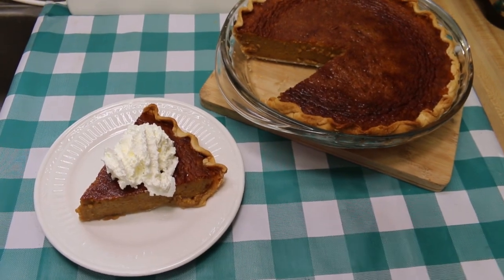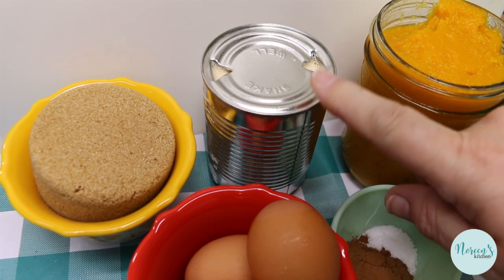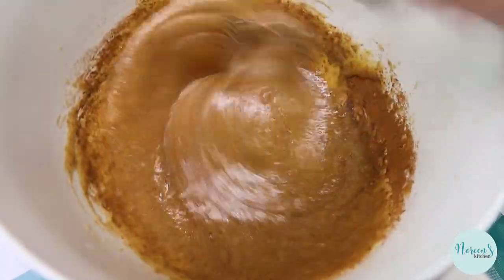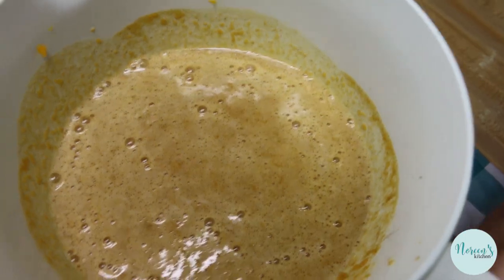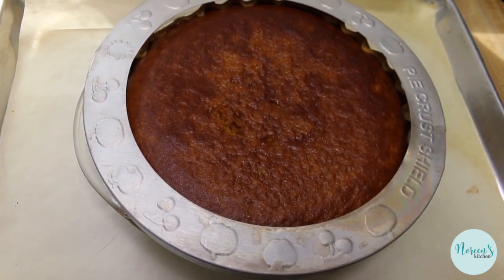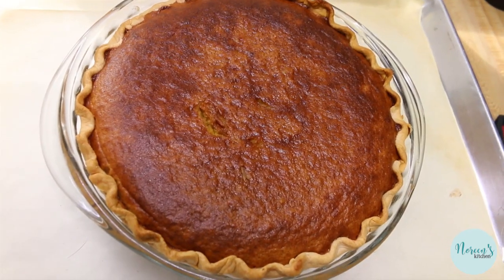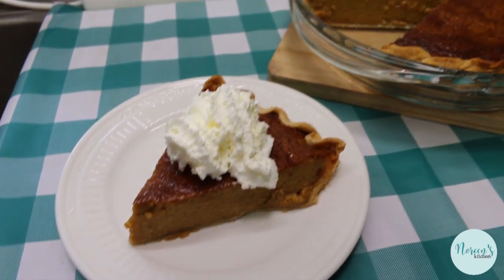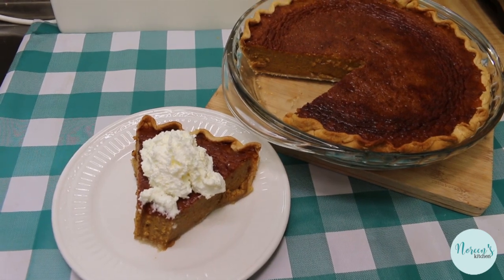CLASSIC PUMPKIN PIE!! PANTRY SHELF THANKSGIVING!!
Classic pumpkin pie is a Thanksgiving table essential!  It's also a great pantry recipe to have because the majority of the ingredients come out of your dry pantry and cupboard and the eggs come from your extended pantry, or refrigerator!  This is a holiday classic that everyone needs a good recipe for!  Mine has a couple of twists that take this from good to great!  The addition of one extra eggs adds a richness and thickness to the custard that is delightful and swapping out the granulated sugar for brown adds a fabulous earthy depth of flavor that only comes from that molassasy sugar.  I know you are going to love this one!

I am using the pumpkin that we cooked in our pressure cooker in a previous video.  In case you missed that one you can watch it here;

If you are using canned pumpkin then you will need to use one 15 ounce can of solid pack pumpkin and not pumpkin pie mix.  If you are using your own home prepared pumpkin puree then you will need just about 2 cups.  The rest comes off your pantry shelf like one can of evaporated milk, some sugar, vanilla, pumpkin pie spice and salt.  Eggs go in as well and I am using three instead of the customary 2 and if you really want a custardy pie, toss in four eggs for fun.  It will be fine!

I have used a basic pie crust.  You can use the refrigerated type or the frozen type, it's up to you.  My favorite pie crust is my cream cheese pie crust recipe that you can find

This pie bakes up so beautifully.  Mine took 1 hour in a 350 degree oven.  I checked it at the 40 minute mark and tested it with a knife.  It was not done at all.  At this point I returned it to the oven but put a pie shield on my crust so it would not over brown.  Pie shields are a great item to have in your kitchen, especially this time of the year when pie baking is at it's peak.  If you don't have a pie shield, you can easily fashion one from strips of aluminum foil.

You will know your pie is done when you pierce it with a knife and see no signs of liquid and the center is ever so slightly jiggly.  Remove it from the oven and allow to cool completely on a rack before placing in the refrigerator.  You should let your pie cool for at least 2 hours before slicing and in my opinion, pumpkin pie is best served chilled with fresh whipped cream, but you should enjoy yours the way you like it most.  Admittedly it is delicious ever so slightly warm.

I hope you give this classic pumpkin pie recipe a try with my couple of twists and I hope you love it!

Happy eating!

***MAILING ADDRESS
Noreen's Kitchen